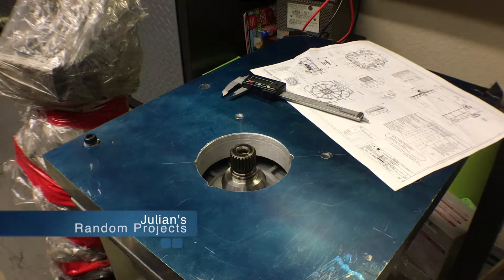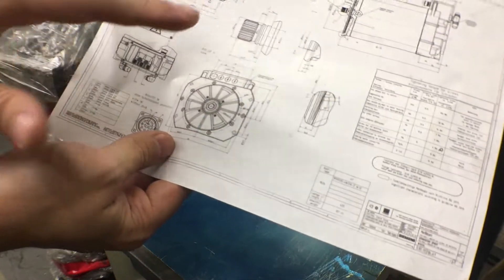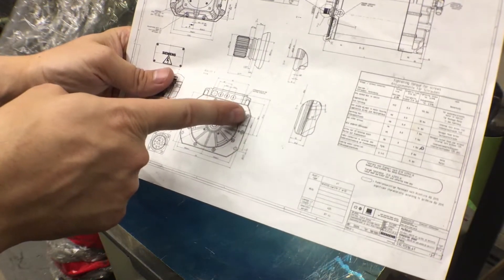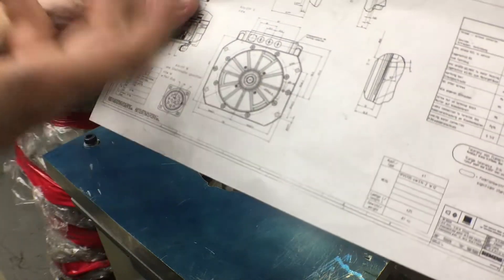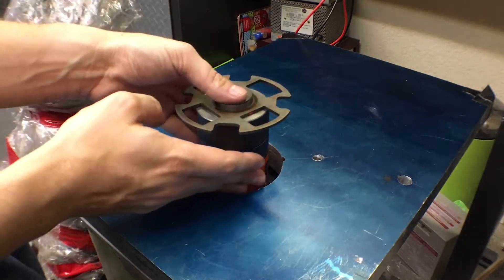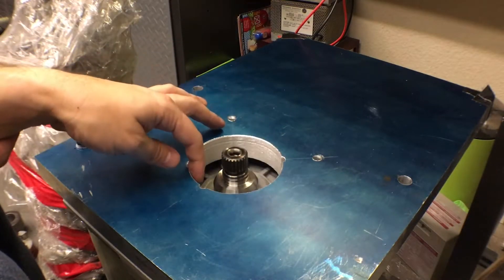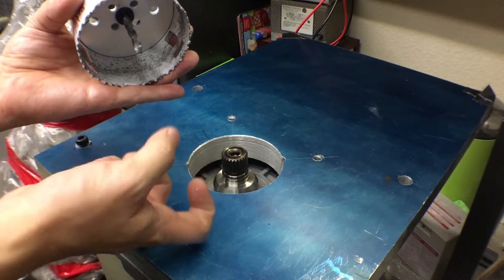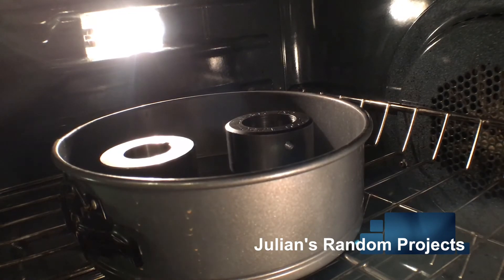MG Midget EV Conversion Part5 First Time Welding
More progress on this EV Conversion.
MG Midget EV Conversion